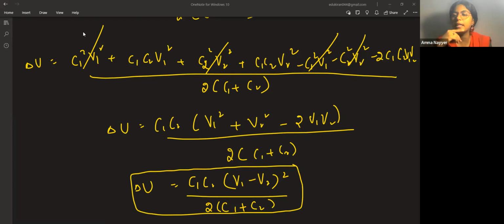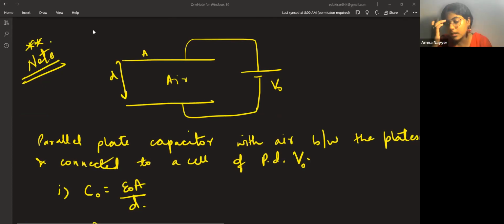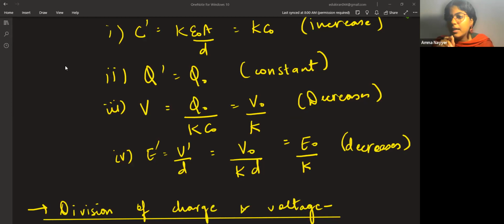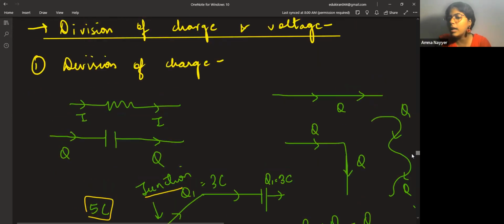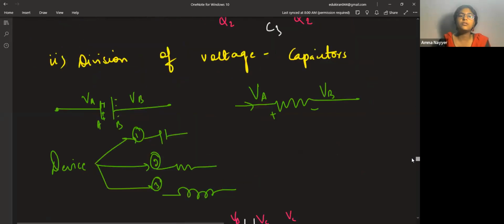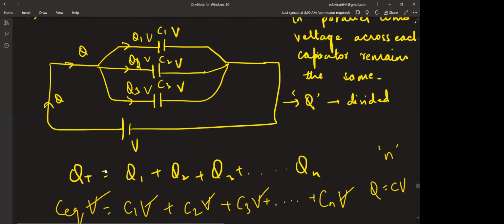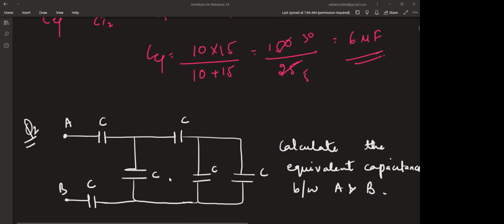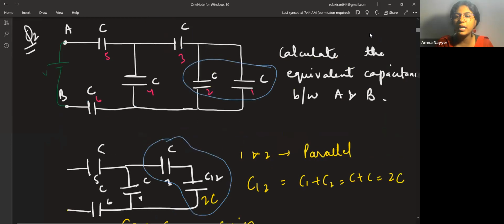Learnivio | Series & Parallel Combination | Electrostatic Potential | 12th Lect P2 17-09-2023